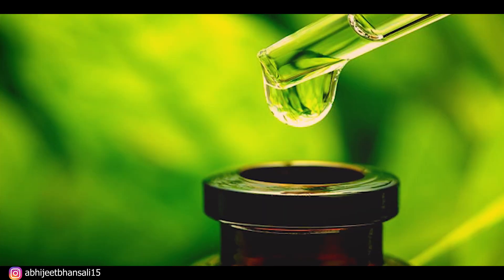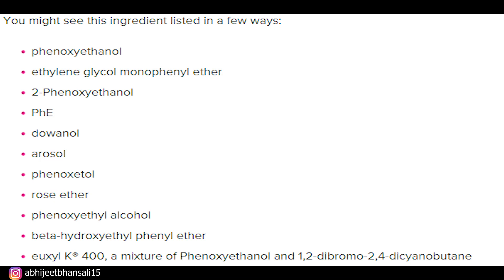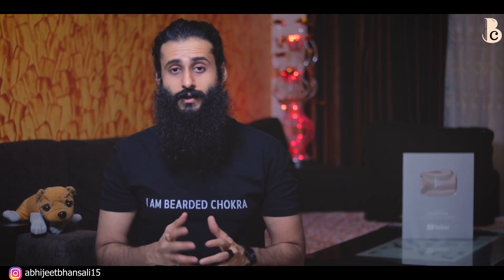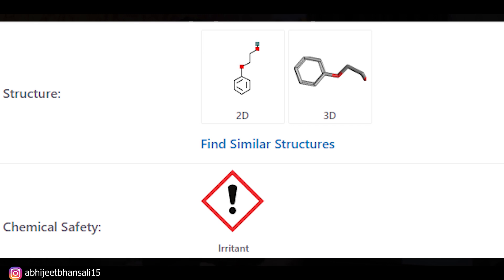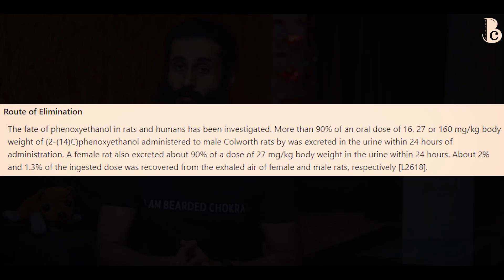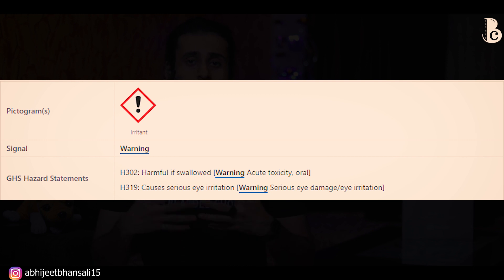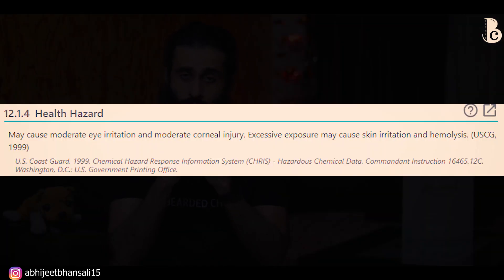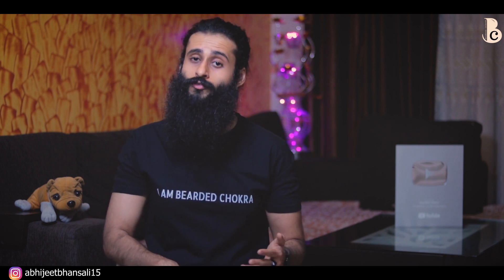Phenoxyethanol - This Preservative Gives People Swollen Eyes | IngredientsDekho | Bearded Chokra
Ingredients Dekho Ep.8
Phenoxyethanol is a widely used preservative in almost all budget cosmetics these days and it is also hidden in a lot of added artificial ingredients in food items as well. Some studies claim it is very toxic to the body while others claim it is one of the most well-tolerated preservatives to be used.
Also, phenoxyethanol has a high absorption rate and it also increases the absorption of other ingredients.

Reading material -

My top picks in products -

1. Coconut oil

2. Hair fall control hair oil

3. Green tea

4. Vitamin D3

5. Omega 3 fish oil

6. Apple cider vinegar

7. Coconut vinegar

8. Rosemary essential oil

9. Tea tree essential oil

10. Lavender essential oil

11. Hibiscus essential oil

12. Aloe vera gel

13. Vitamin k2

14. Vitamin B12

15. Natural body and face moisturizer

The content creator holds a Master's degree in Biotechnology and does not claim to be a healthcare professional, nutritionist, doctor or otherwise. All views, tips, suggestions, and recommendations should only be used to enhance your knowledge, add perspective to your understanding and should be followed for personal use or otherwise, only after consulting with a professional or doctor. The videos on the channel are made after due research and reading of scientific literature available on public domains and are also linked in the description section for the viewers to read as well. The content creator is not liable for any damage, losses or ill-effects to the viewers if any.

This channel hosts content that is paid as well as unpaid. All paid content is always disclosed to its viewers in the video or in the description section.